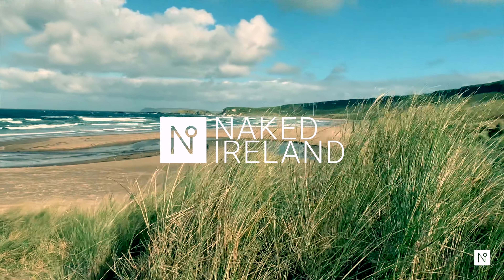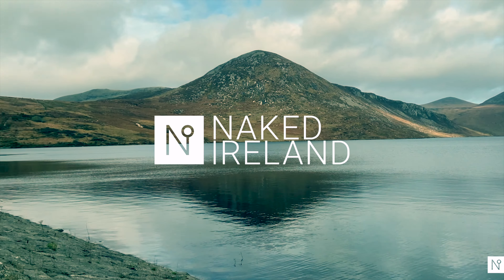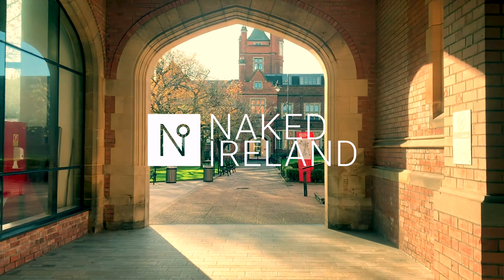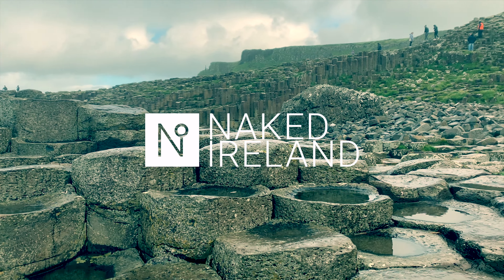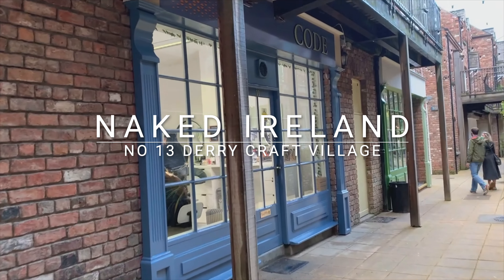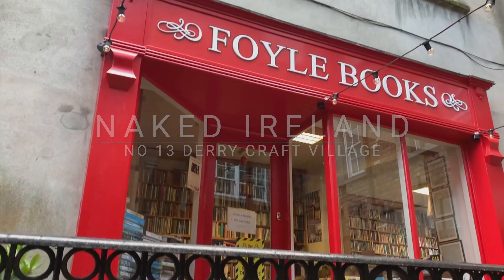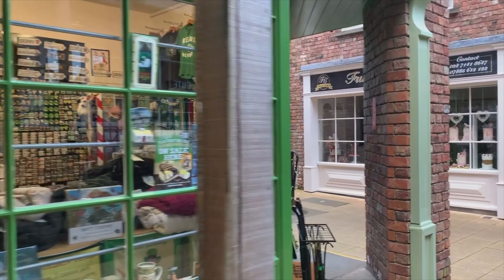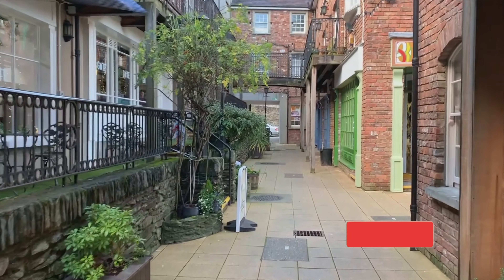This is beautiful! Craft Village in Derry, amazing old town recreated in the centre of the city.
Derry's Craft Village is situated next to the city's 17th Century walls. It's a reconstruction of a 18th Century street and has a 19th Century square at its heart. The village is an charming oasis in the bustling heard of Derry City and has a selection of craft shops, coffee shops and a restaurant.